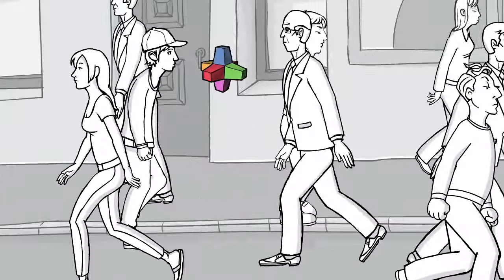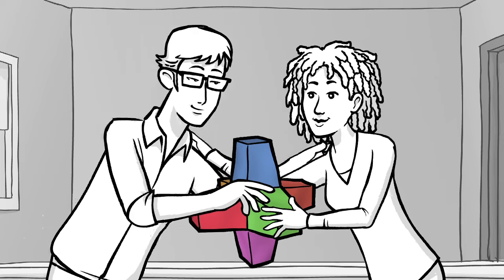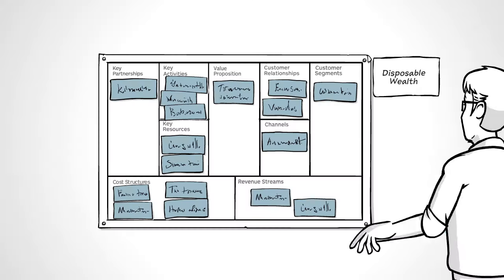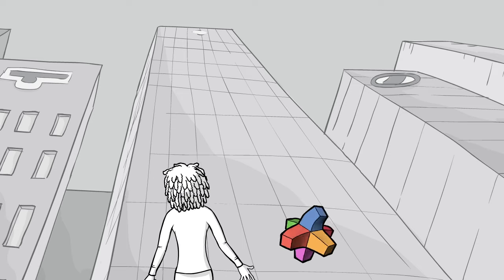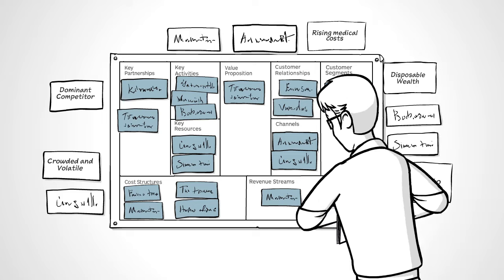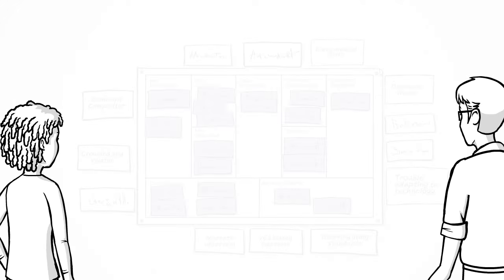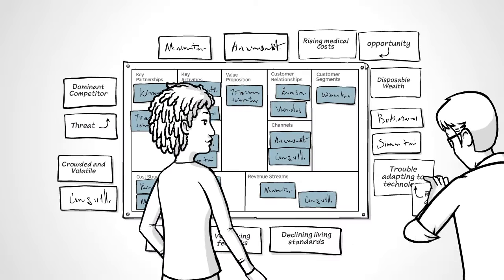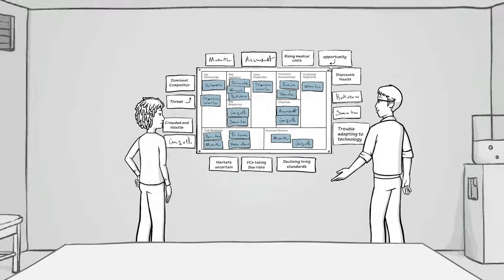Ep 4 - Navigating Your Environment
Navigating Your Environment
Map the environment in which your business model will fight for survival.

🚀 Explore our courses and boost your skills in business modeling, value propositions and testing business ideas:

📌 How to Redeem:
1. Click on the course link.
2. Move to checkout page.

Don't miss out on this exclusive opportunity to enhance your business knowledge! Act fast, as this offer is for a limited time only. 🎓✨